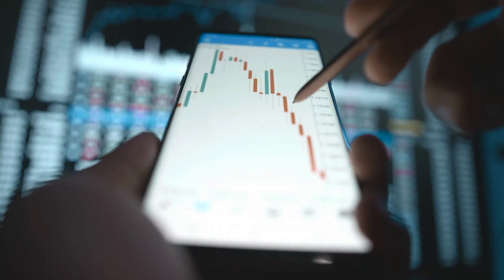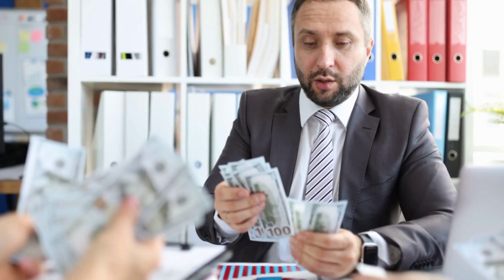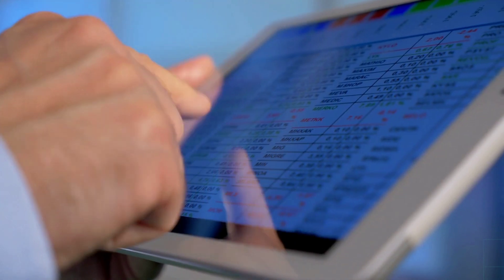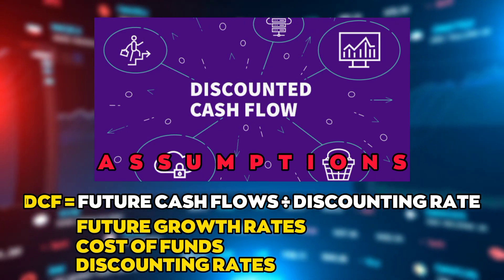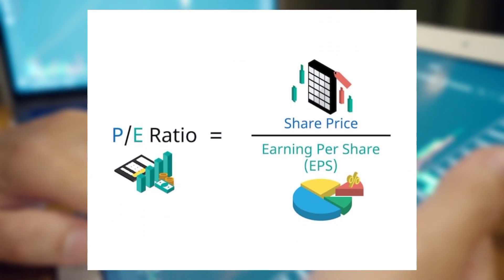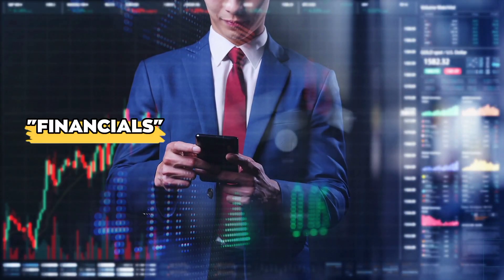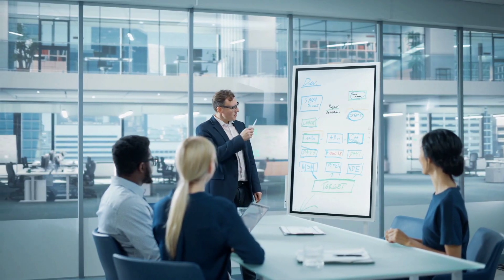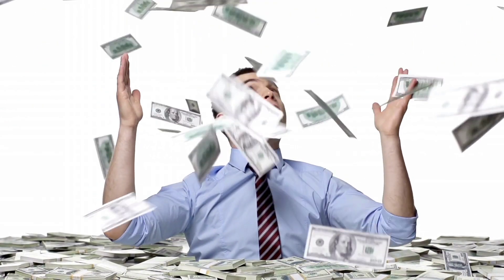4 Simple Rules For Finding Undervalued Stocks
4 Simple Rules For Finding Undervalued Stocks

In this video, we will talk about Finding undervalued stocks, which are companies with share prices that are lower than their "fair" value, which has been the goal of hedge fund managers, famous investors like Warren Buffett, and traders and investors for a long time. Every intelligent investor should try to find stocks that are undervalued. But, of course, you need to know how to find high-quality shares that are undervalued and buy them with the hope of trading them back to their "fair" value. This video will review the four rules for finding undervalued stocks that can lead to long-term profits.

⏱️ VIDEO TIMESTAMPS:
0:00 - Intro
0:52 - Rule 1
1:43 - Rule 2
4:00 - Rule 3
4:57 - Rule 4

Hi! welcome to Omega Finance. If you are looking for Finance, Value investing and stock market knowledge in general then you are at the right Place.

We are Mr. Omega Finance here to provide regular videos on the topics of Investment, stock market, stock trading, value investing, and much, much more.

This content is for educational and entertainment purposes only. Omega Finance does not provide investment advice; it is just for imparting finance-related education to viewers. The information is being presented after thorough research on the internet and might only be suitable for some investors. Past performance is not indicative of future results. All investing involves risk, including the possible loss principle.